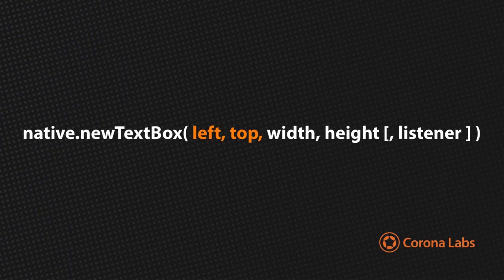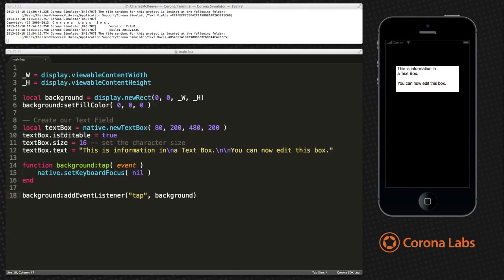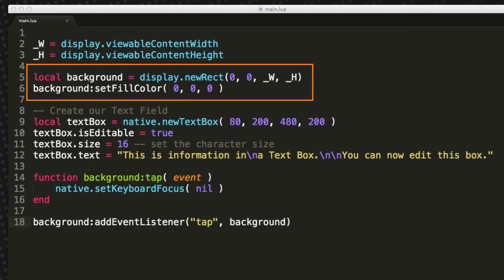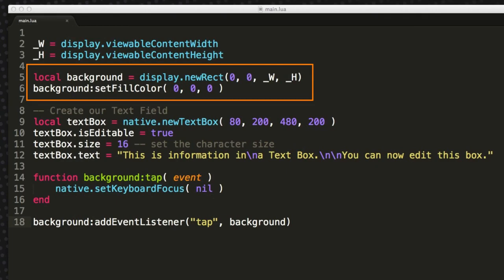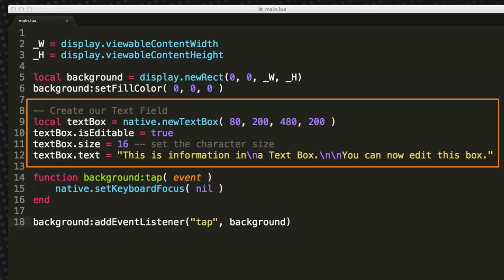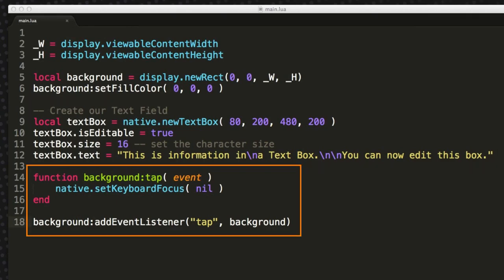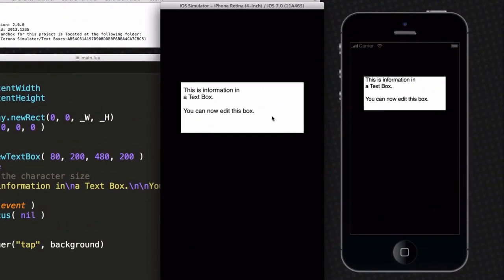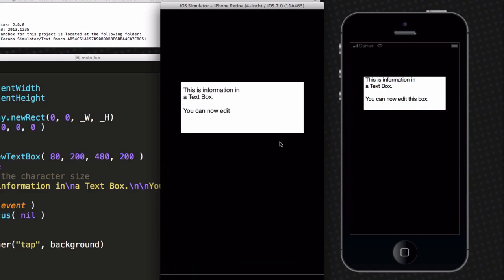Corona University Creating Text Boxes in Corona SDK